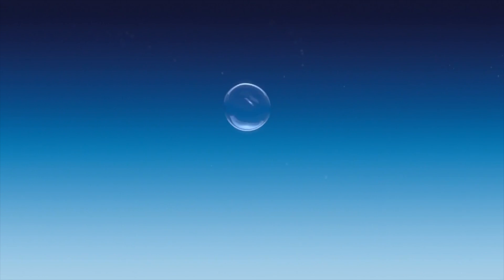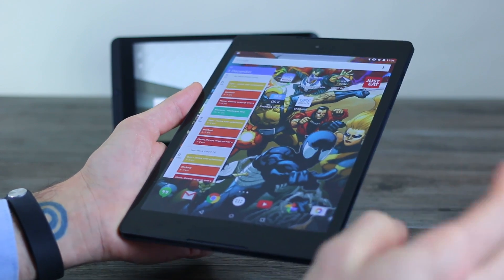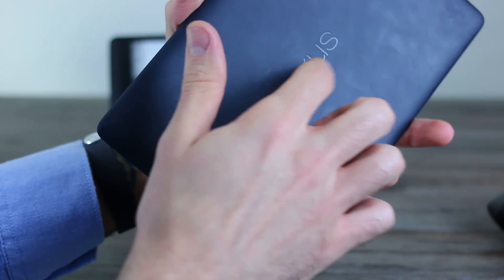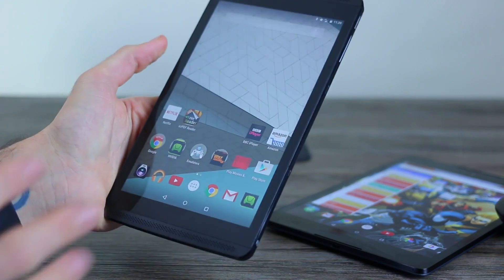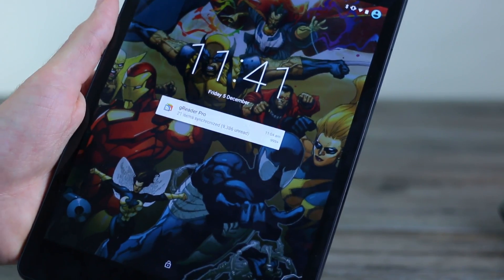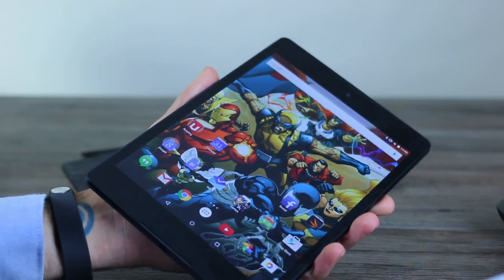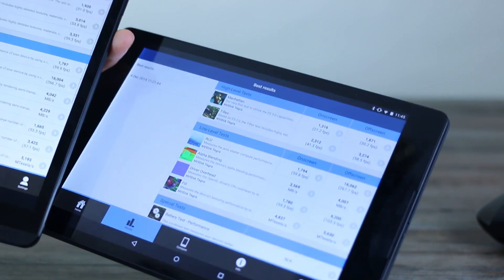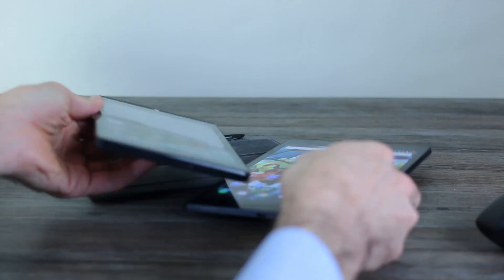Nexus 9 vs Nvidia Shield Tablet (Lollipop Android 5.0)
We compare two of the only Lollipop laden tablets around: HTC's Google Nexus 9 vs the Nvidia Shield Tablet. How do the two gaming behemoths compare with their Nvidia K1 processors and differing GPUs? Is 16:9 better than 4:3 when it comes to aspect ratio? Is Google's slate worth the extra £149 over Nvidia's? Watch our hands-on for all your answers and comment with anything we didn't manage to cover.